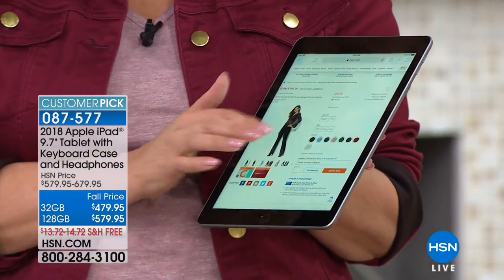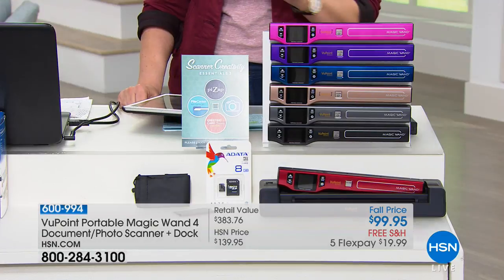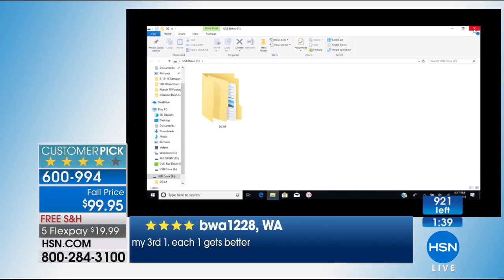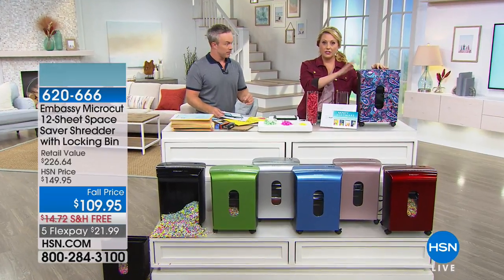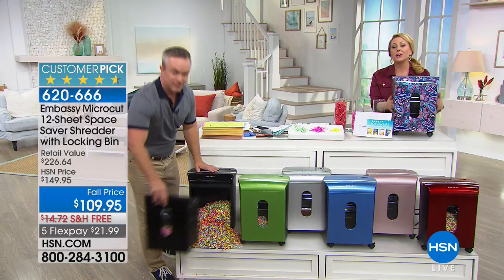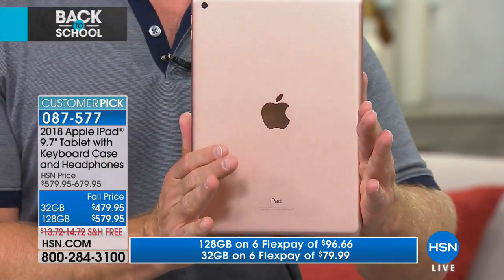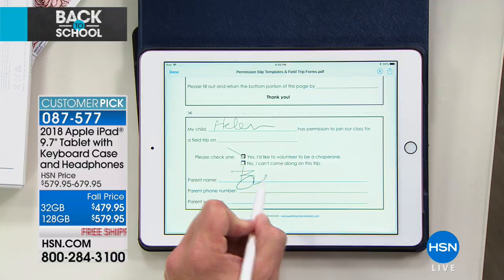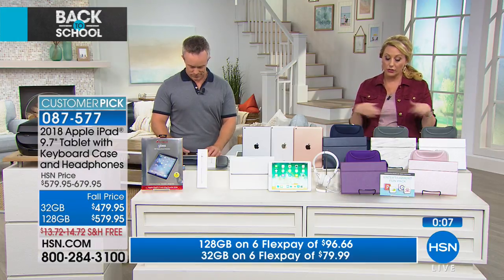HSN | Electronic Connection featuring Apple 08.25.2018 - 06 PM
Discover electronics, all things innovated product for your home, work or business for everyday life. We believe technology will be accessible to everyone, to work, create, communicate, and entertain. We design them for every single person.